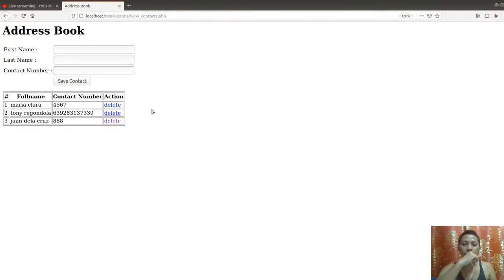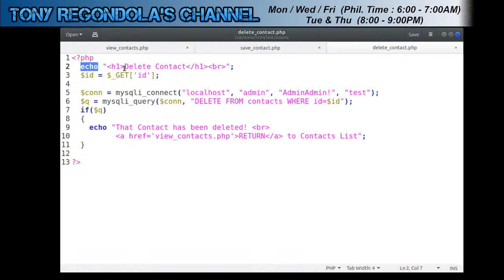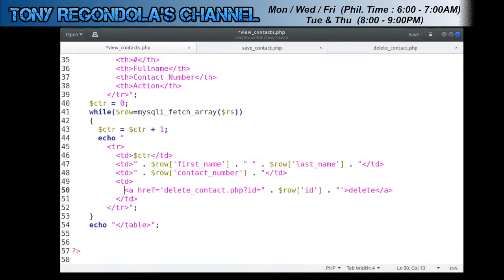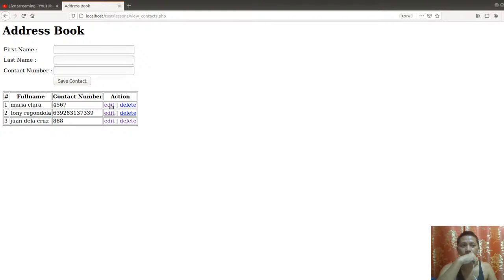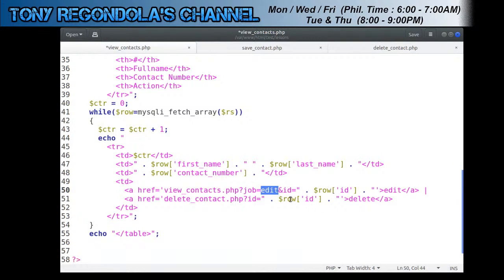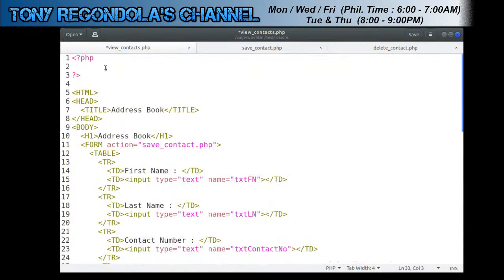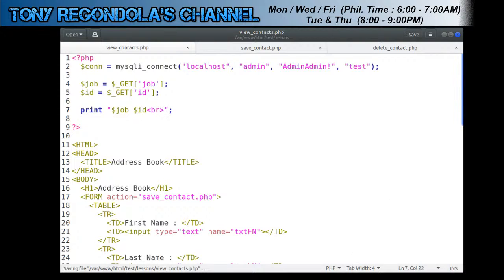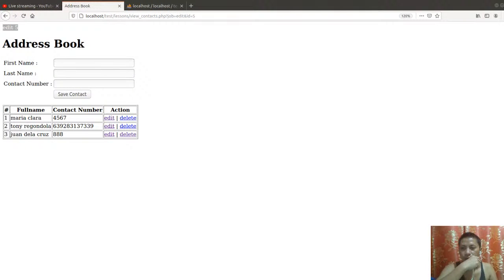Tony Regondola Live Stream (Free Daily Web Development - Day 5)